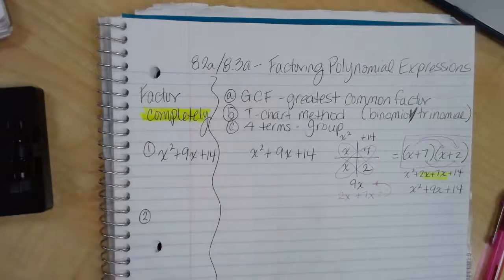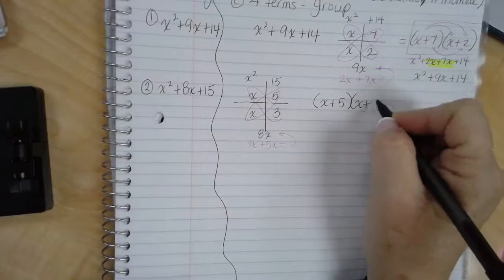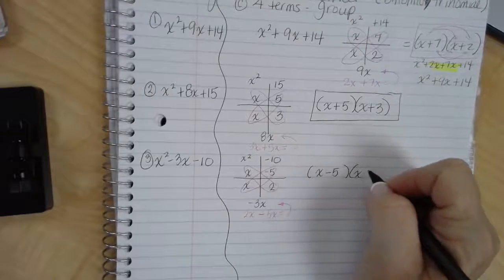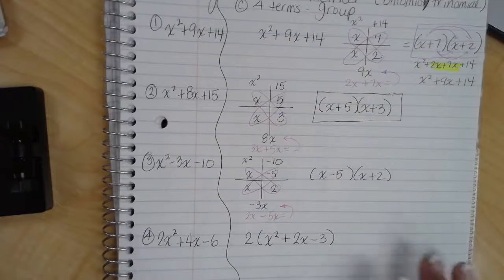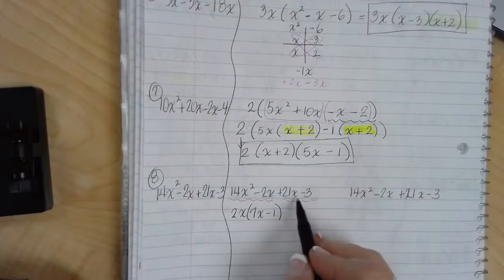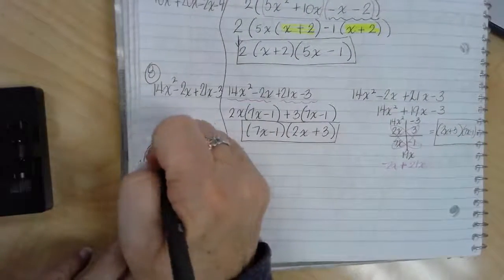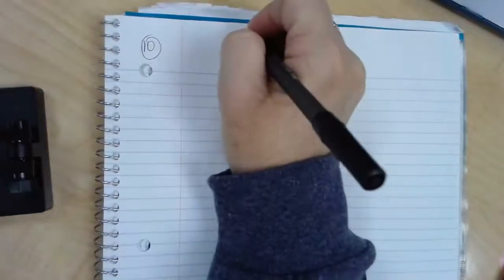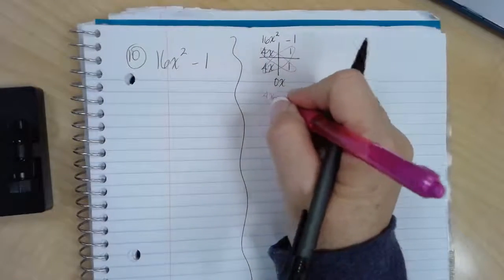8 2 & 8 3a Factoring Polynomial Expressions